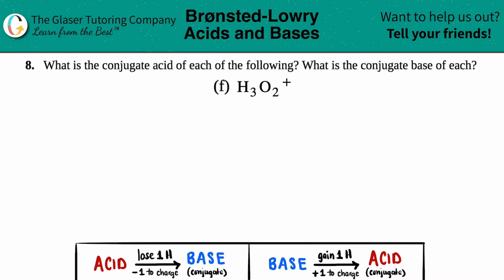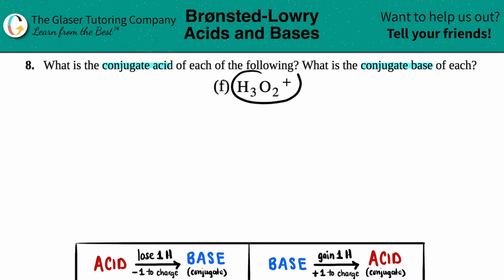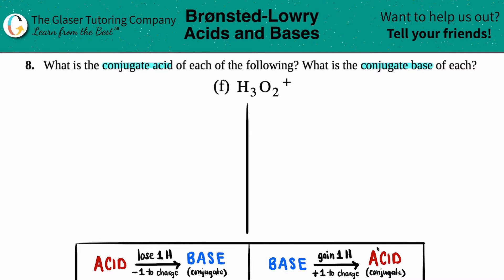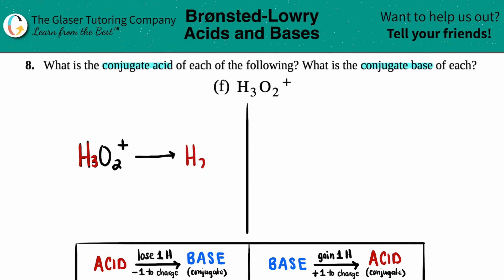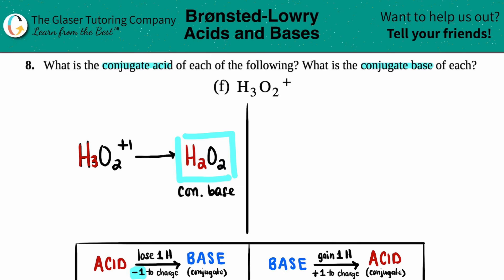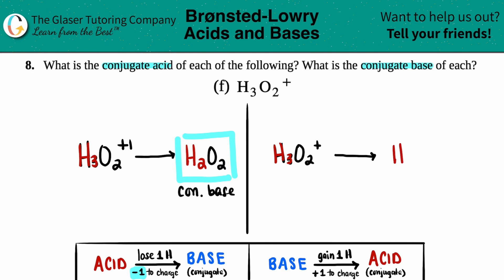14.8f | How to find the conjugate acid and conjugate base of H3O2+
H3O2+